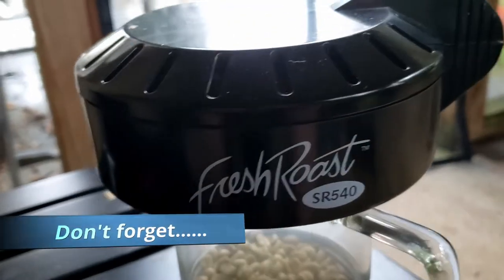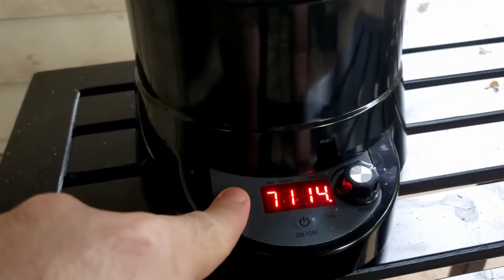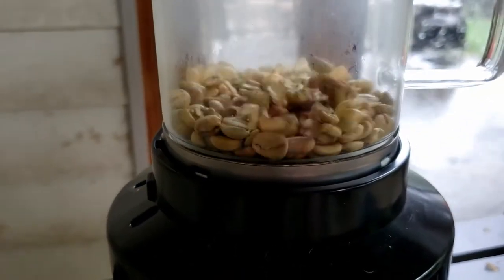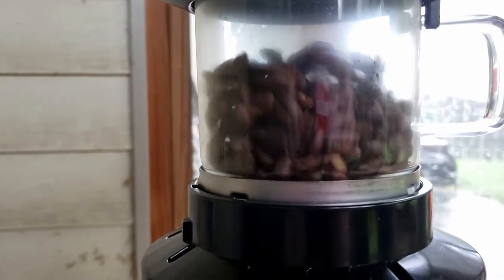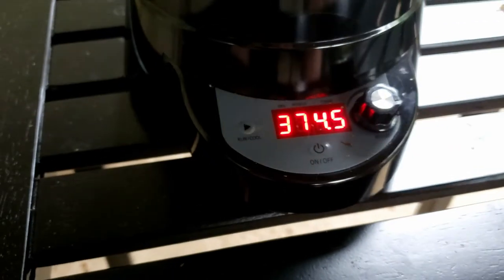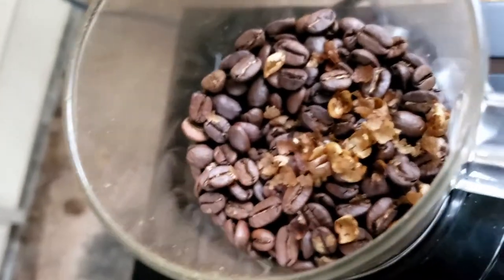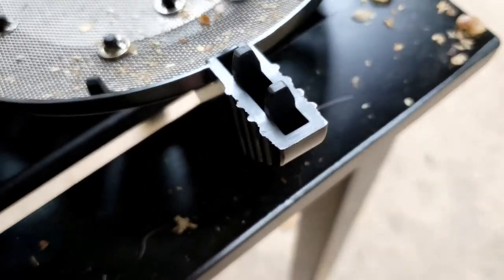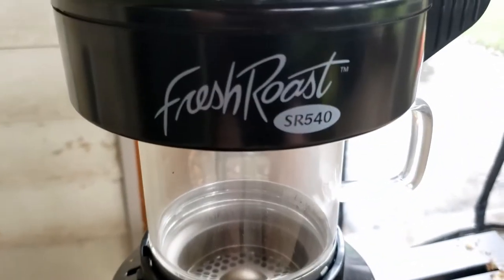Best Coffee Roasting at home (SR540 Tips)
Coffee roasting is an art form.
This helps turn it into an enjoyable art form

Aeropress permafilter
Green coffee: (My favorites right now)
And my highly caffeinated favorite of all time - Kenya AA

Since it's raining and has been raining for months, i miss you FPV People!!! Make some noise down below

GepRC skip HD 3
Larva X100
Tyro69 ($65 right now)
GNB Battery 4s
GNB Battery 3s

GNB Battery 2s (JST Connector, easy to swap to xt30)
Xt30 connectors for battery leads

EV800DM (MINI SIZED AWESOME BOX GOGGLES WITH DIVERSITY AND DVR BUILT IN)

EV800D (LARGER SIZE WITH DIVERSITY AND DVR BUILT IN)
Eachine Caddx Vista Whoop 125mm size DIGITAL

Favorite Quad:
Diatone Eachine ER349

Favorite HD quad ever:
Diatone GT-R 349 HD Edition Mk2

BattGo ISDT 608AC Smart Charger Supplied by Banggood - Absolutely easy to use, incredible options, great value:

400 watt PSU - Plug and play for higher wattage chargers:

ToolkitRC M8S 400 watt charger WITH power supply - best value i've seen:

Fused Parallel Board

Amazon Prime parallel board:

Caddx Vista:

DJI SYSTEM:

DJI Standalone Goggles:

Really good: 4s Tattu R-Line

Precision Drivers

Precision Soldering Iron

Flysky Radio

Great Radio receiver for Flysky

FRSKY Version

Frsky Transmitter with uprated Gimbals

Amazing motors
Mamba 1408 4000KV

Inexpensive version of favorite quad ever:
Diatone GT-R Standard

For you TBS Unify fans:
Diatone GT-R 349 TBS Unify edition

Smaller awesomeness:
Diatone GT R239 2 inch 3s

For you HD TBS Unify fans
Diatone GT R349: TBS HD MK2

Best 20mm stack for 3" and under
Mamba Mini-F4 stack

Runcam Split Nano 3:

DJI SYSTEM:

DJI Standalone Goggles:

Tachyon 4100KV Motors as alternatives: Tachyon 1408:

best VTX for Whoop to 5" class:
Eachine Nano 0-400 MW  in a 1.5 gram package.  DOES NOT OVERHEAT.  amazing really

The AMAZING foxeer Nano..soo good
Foxeer Predator Nano

Runcam Oscar Phoenix

Runcam Micro Swift 2

Caddx Turtle v2